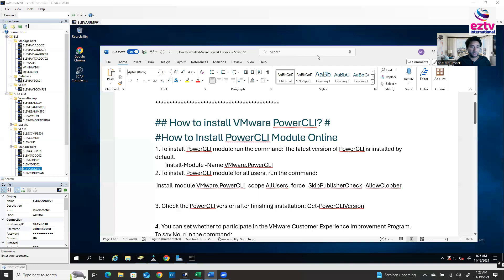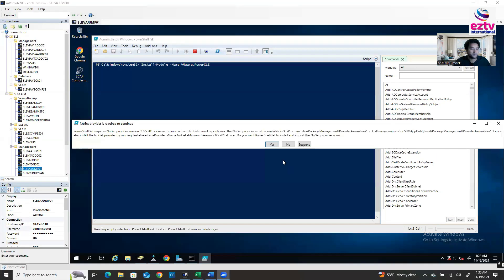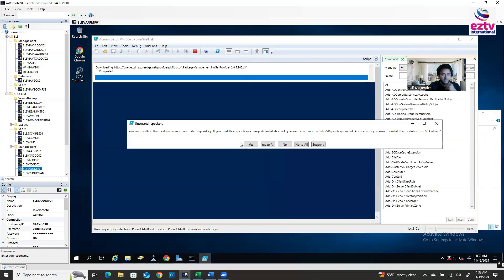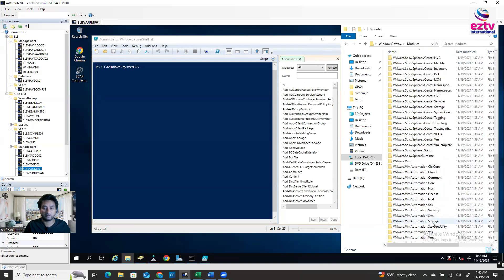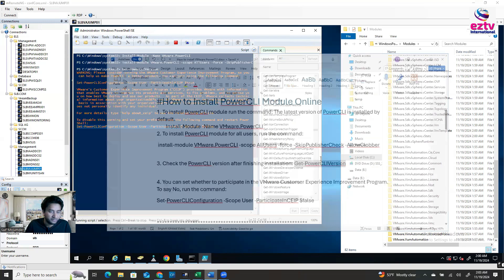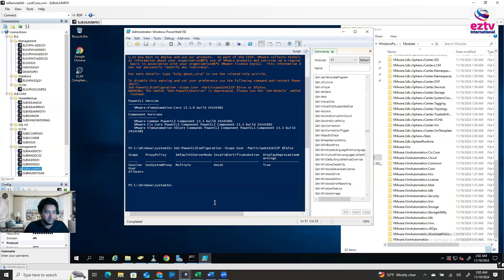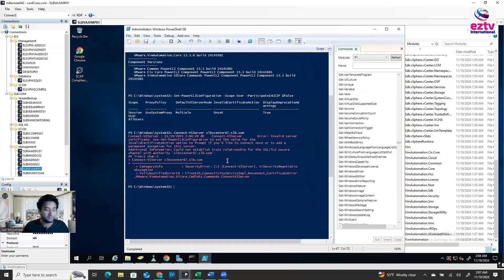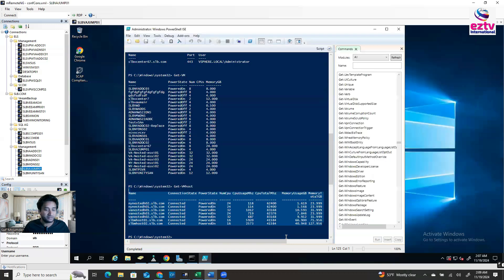VMware PowerCLI Installation Mistakes You're Making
Avoid frustrating setup errors and time-sucking tasks. This definitive guide shows you the fastest, most reliable way to install the latest PowerCLI module online using Windows PowerShell.
Don't just install it, install it correctly.

PowerCLI Installation & Configuration Commands:
Install PowerCLI Module (Current User): Install-Module -Name VMware.PowerCLI

Install for All Users: Install-Module VMware.PowerCLI -scope AllUsers -force -SkipPublisherCheck -AllowClobber

Verify Installation & Version Check: Get-PowerCLIVersion

Opt-Out of CEIP: Set-PowerCLIConfiguration -Scope User -ParticipateInCEIP $false

⚠️ CRITICAL FIX: Ignore Invalid Server Certificate Error Set-PowerCLIConfiguration -InvalidCertificateAction Ignore -Scope Session

Test Connection to vCenter Server: Connect-VIServer -Server Your_vCenter_FQDN

Quick Maintenance: Update PowerCLI Module Update-Module -Name VMware.PowerCLI

What You Will Learn & Key Timestamps:
Online Installation vs. Offline: Why the online method is faster and easier [00:25]
Running PowerShell as Admin: The necessary first step for installation [00:50]
Install PowerCLI Module: Running the core Install-Module command [01:44]
Verifying Modules: Watching the PowerCLI folders appear in your PowerShell module directory [03:13]
Checking the PowerCLI Version: Using Get-PowerCLIVersion [07:34]
Connecting to vCenter: The essential Connect-VIServer command [09:52]
🔥 TROUBLESHOOTING: How to fix the "Invalid server certificate" error with the Set-PowerCLIConfiguration command [11:33]
Verifying Connection: Running commands like Get-VM and Get-VMHost to confirm success [12:47]

Follow along to build a successful foundation for all your VMware scripting and automation tasks!

VMware Automation: Install VMware PowerCLI on Windows!
VMware PowerCLI 6.5.1 Installation Walkthrough
How to Install VMware PowerCLI 12.7 on Windows Client OS or Windows
VMware PowerCLI Installation
VMware PowerCLI Installation Guide (2024): The Right Way to Install PowerCLI on Windows
How to Install PowerCLI on Windows using PowerShell: Complete Step-by-Step Tutorial
PowerCLI Setup: Fix Invalid vCenter Certificate Errors & Connect-VIServer Troubleshooting
How to Install PowerCLI Online (The RIGHT Way) & Connect to vCenter without Errors
5 Essential PowerCLI Installation Commands You Must Know (Latest Module Install)
FIXED: VMware PowerCLI Installation Mistakes & Easy Online Setup Guide (PowerShell)
Is Your VMware PowerCLI Installation SET UP For Disaster?
What Your VMware PowerCLI Installation Is Telling You - Are You Listening?
Don't RUIN Your VMware PowerCLI Installation - Avoid These Common Errors
VMware PowerCLI Installation Mistakes You're Probably Making Every Day
Is Your VMware PowerCLI Setup READY for a Disaster
Why Your VMware PowerCLI Installation Isn't Working as Expected
SHOCKING VMware PowerCLI Setup Mistakes You're Making
VMware PowerCLI Installation FAILURE Waiting to Happen
vmware powercli
install powercli
powercli installation
powercli module
vmware powershell
powershell module install
install-module vmware.powercli
connect-viserver
powercli vcenter
powercli tutorial
windows powershell
powercli errors
invalid certificate action
vsphere
vmware vsphere
sysadmin tools
automation
vcenter connection
powercli update